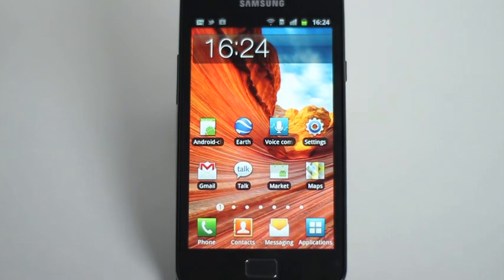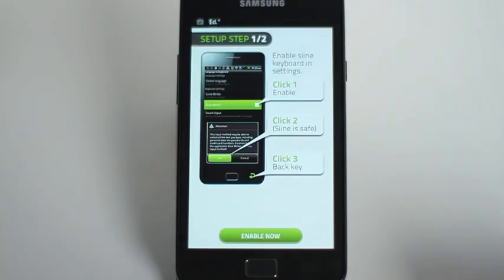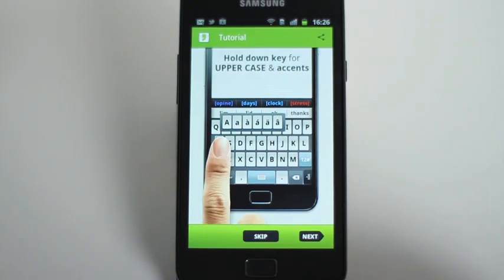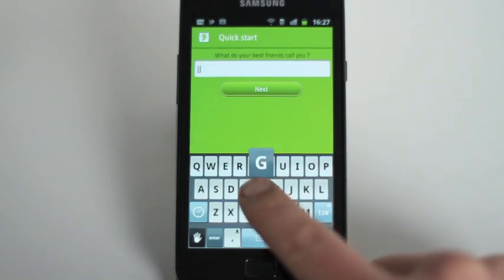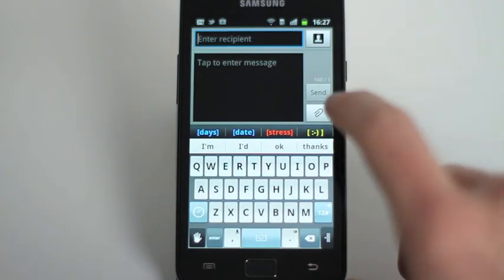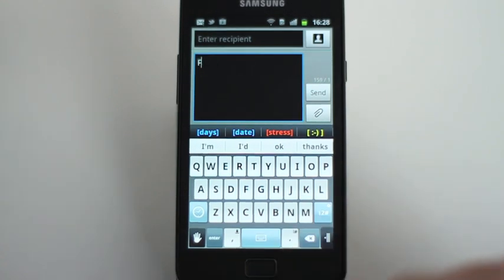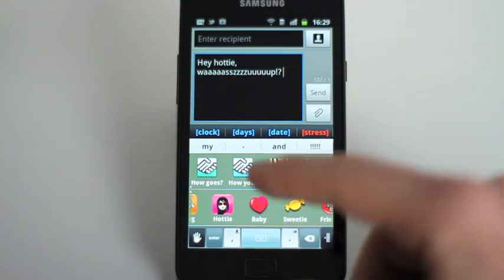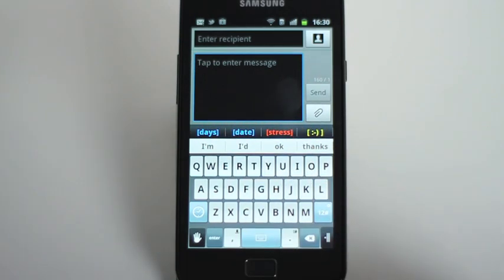Siine Writer Unboxing Part I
Siine Writer Keyboard Mobile Application Review for Android